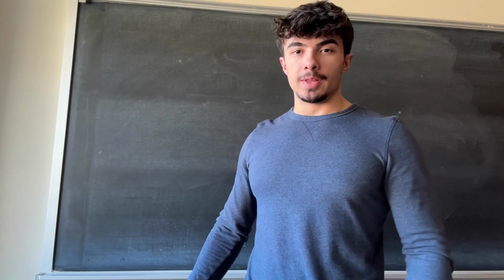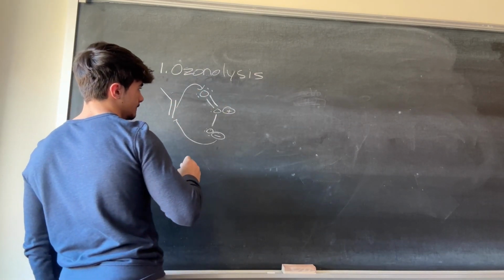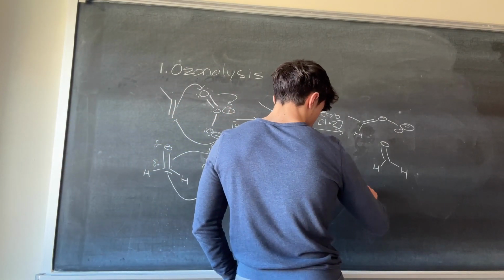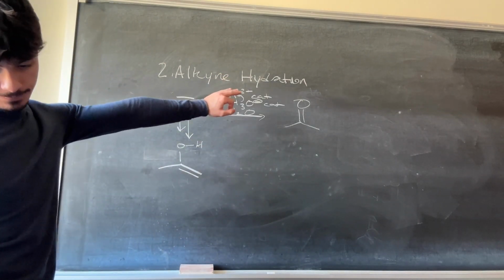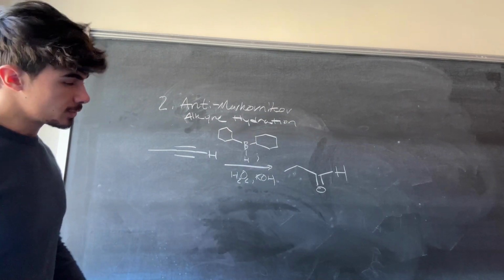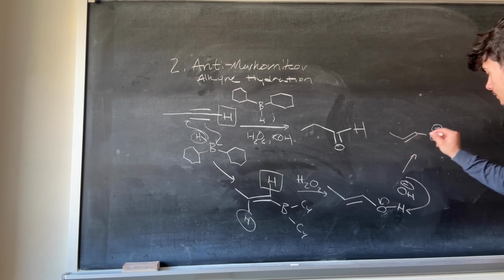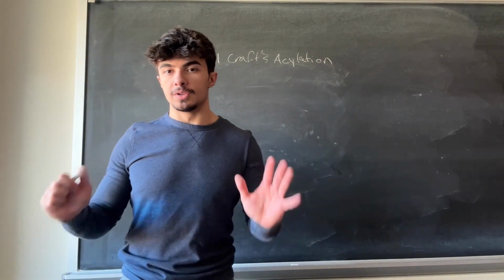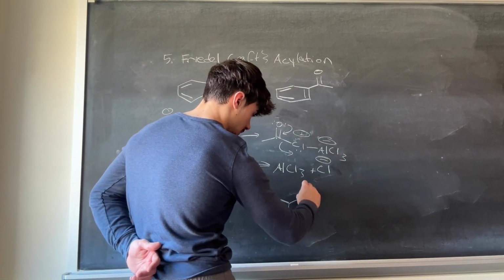Video 1: Review of Preparations of Carbonyls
Reactions covered in this video:
1. Ozonolysis
2. Markovnikov Alkyne Hydration
3. Anti-Markovnikov Alkyne Hydration
4. Hydration of Internal Alkynes
5. Friedel Craft’s Acylation